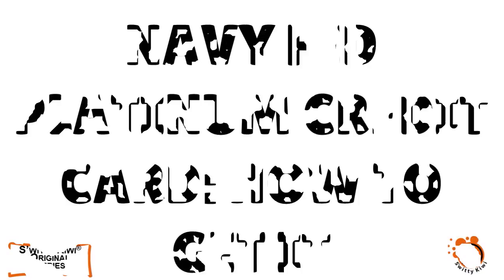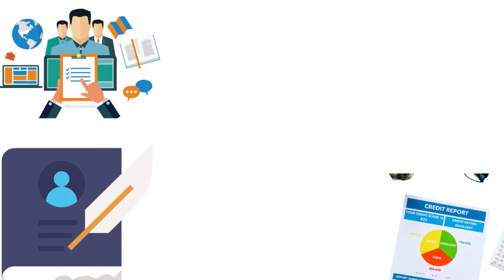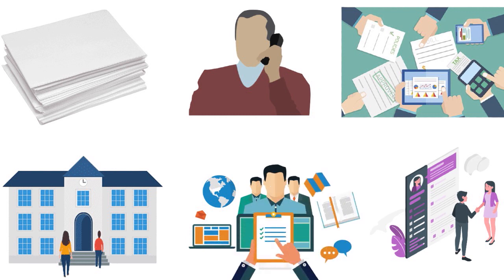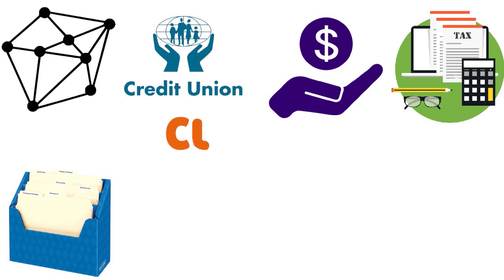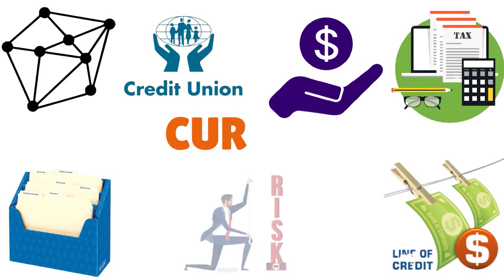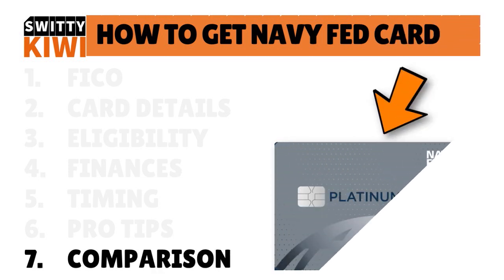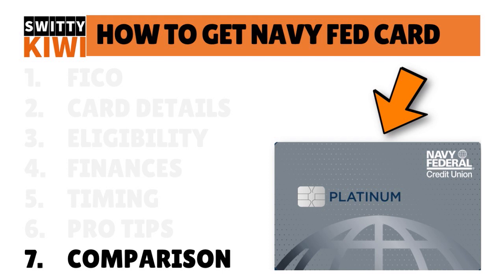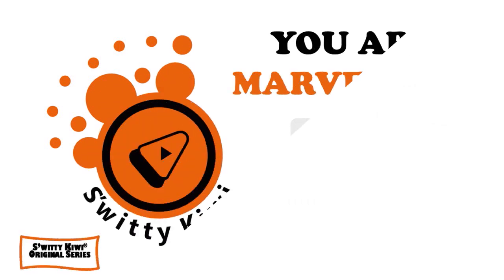Navy Fed Platinum Credit Card: How to Seriously Apply & Get Approved With a 580+ FICO🔶CREDIT S3•E172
Navy Fed Platinum Credit Card: How to Seriously Apply and Get Approved With a 580+ FICO. Want to apply for the Navy Federal Platinum credit card but have bad or fair credit? Here's how you do it!